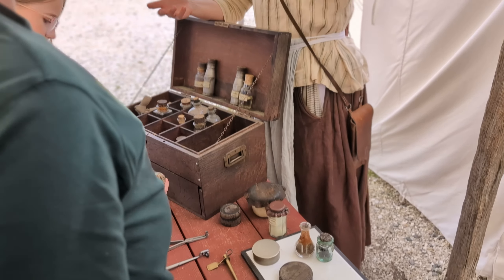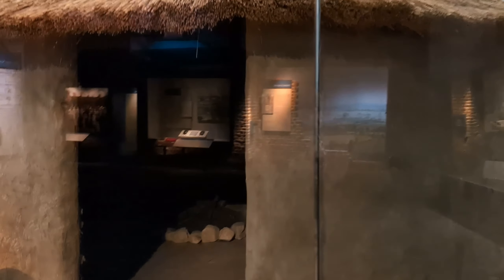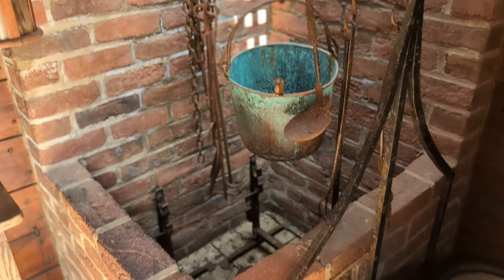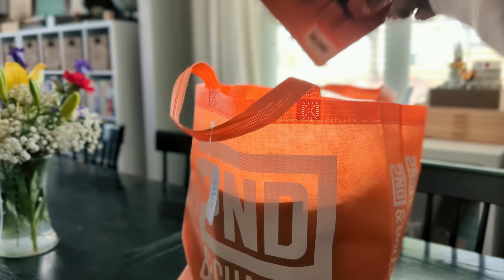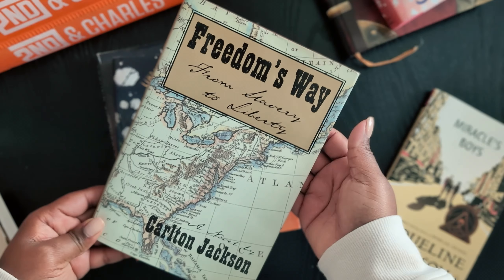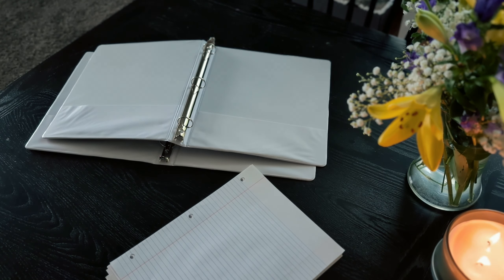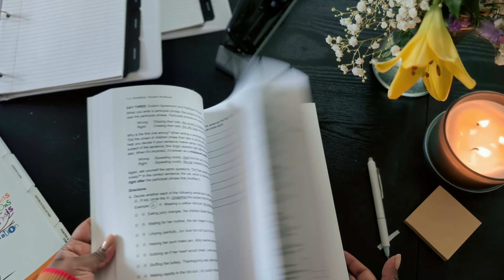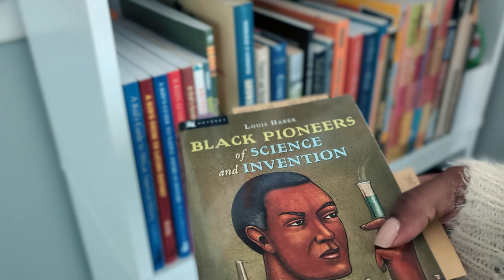April Homeschool Book Haul & Exciting Updates!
Homeschool Book Haul | Field Trips | Curriculum Changes | April Homeschool Update

Welcome back to our homeschooling journey! In this April update, join us as we wrap up units on the Revolutionary War in our Oak Meadow curriculum and embark on exciting field trips to the American Revolution Museum at Yorktown and Jamestown Settlement in Williamsburg, Virginia. Despite being on the move, we didn’t miss a beat with our lessons, even squeezing in some pool time for our water babies and making vacation friends. Exploring a used bookstore added new gems to our shelves, and witnessing our garden's growth has been a joyous highlight. Plus, we were thrilled to kickstart our new writing program, WriteShop I, which seems to be an adequate fit for us.

MENTIONS:

PLACES WE VISITED IN WILLIAMSBURG, VIRGINIA

BOOK HAUL SHARE

Before the Ever After by Jacqueline Woods
The Giver by Lois Lowry
Baseball in April and Other Stories by Gary Soto
Echo by Pam Munoz Ryan
A Wrinkle in Time by Madeleine
Miracle’s Boys by Jacqueline Woods
Freedom’s Way from Slavery to Liberty by Carlton Jackson
Midnight Without A Moon by Linda Williams Jackson
Around the World in Eighty Days by Jules Verne, Illustrated by Robert Ingpen ( I couldn’t find a link to this version, but here is another illustrated version of this title)
Maze Runner series by James Dashner (Here is the complete set of 5. We didn’t find The Fever Code at the used bookstore.)
The Outlaws Scarlett and Browne by Jonathan Stroud
Gravity Falls: Journal by Alex Hirsh 3

BOOKS PULLED FROM OUR SHELVES

Poet: The Remarkable Story of George Moses Horton by Don Tate
Timelines from Black History: Leader, Legends, and Legacies (DK Children’s Timelines)
Black Frontier: A History of African Americans Heroes in the Old West by Lillian Schlissel
Who Were the American Pioneers?: And Other Questions About Westward Expansion (Good Question!) by Martin W. Sandler
The Journey of York: The Unsung Hero of the Lewis and Clark Expedition by Hasan Davis
Black Pioneers in Science and Invention by Louis Haber
A Kid's Guide to African American History: More than 70 Activities (A Kid's Guide series) by Nancy I. Sanders
A Kid's Guide to Latino History: More than 50 Activities (A Kid's Guide series) by Valeria Petrillo

Chapters
00:00  Intro/American Revolution Museum Visit
01:37  Jamestown Settlement Visit
04:00 2nd and Charles Bookstore Visit
04:30 Book Haul
06:24 Garden Growth
06:39 New Writing Curriculum
08:24 Gathering Resources from our bookshelves
09:31 Planning Encouragement/ Reflections